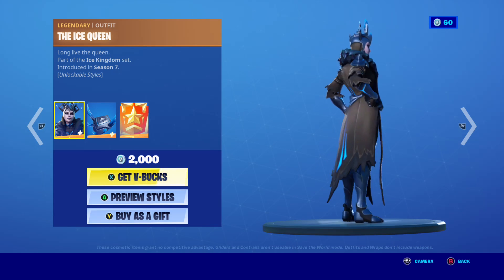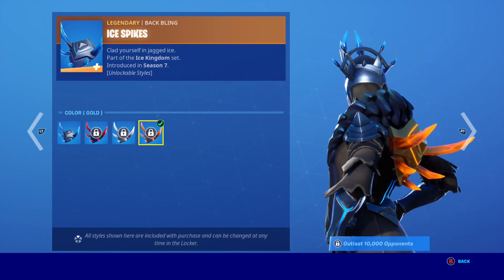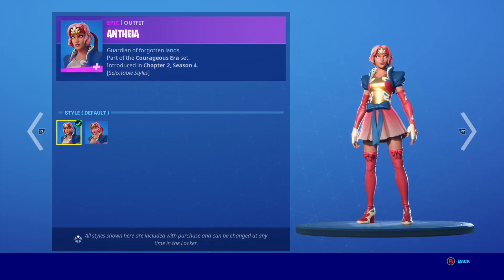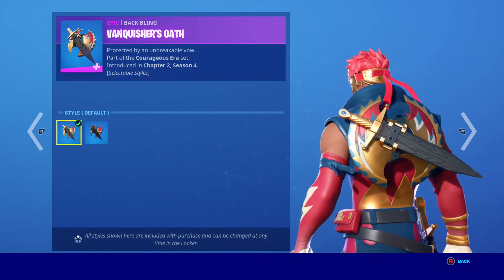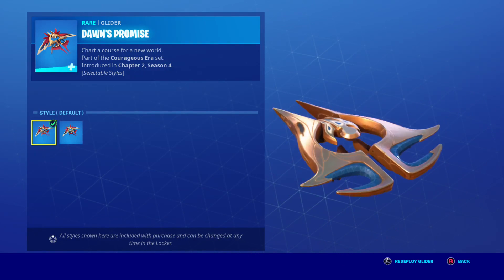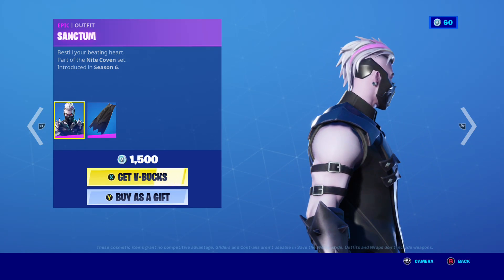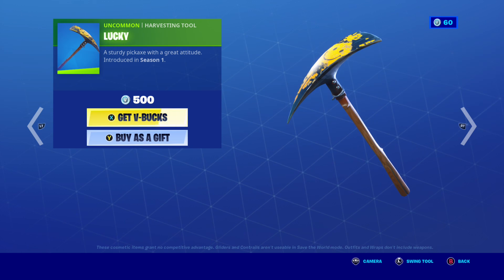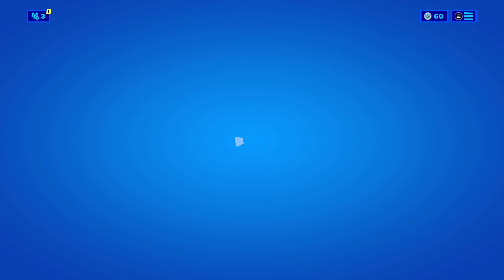FORTNITE DAILY ITEM SHOP REVIEW! NEW V15.20 UPDATE! GREFG SKIN COMING SOON! DUFFBOYSTV!